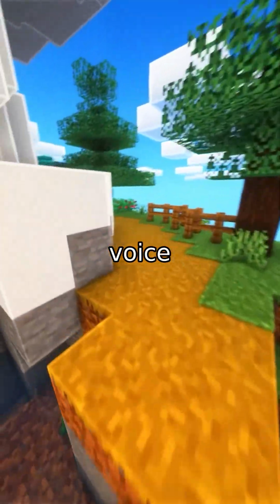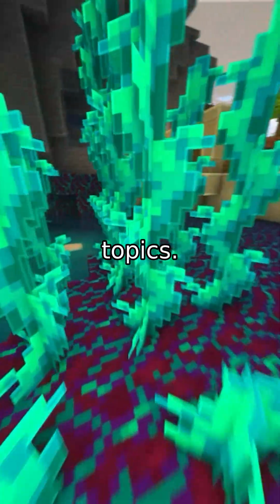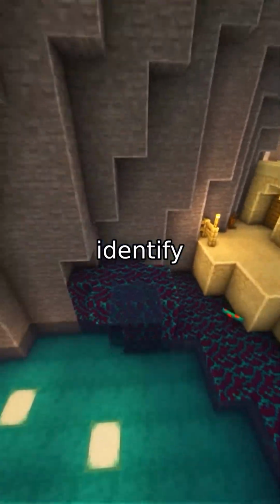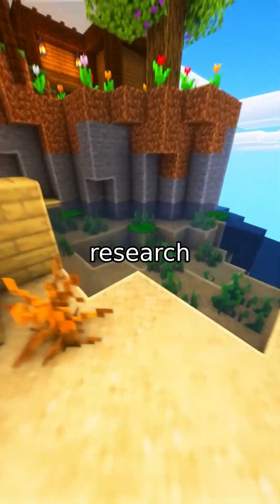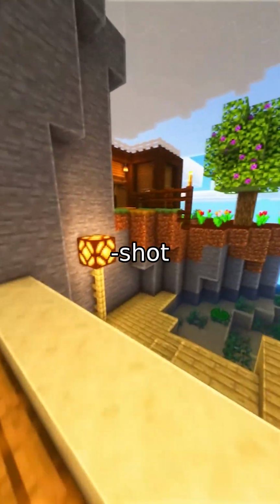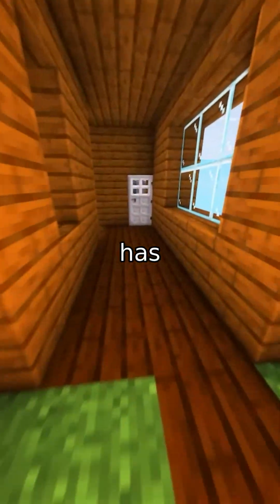This AI Breakthrough Extracts Info Without Human Data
🤖 Ever wondered how AI pulls hidden insights from text without human labels? Meet GUIDE X—a game-changer in **information extraction** that lets models learn *on their own*! This video breaks down how **zero-shot learning** and **self-supervised AI** are crushing traditional methods, outperforming them by 7 F1 points without a single labeled example.

🚀 **What You’ll Learn**:
- The limits of old-school AI systems and why they struggle with new tasks
- How GUIDE X teaches itself to extract key details from ANY document (no human input needed!)
- The power of **zero-shot learning** and **self-supervised NLP** in real-world AI
- Why this breakthrough is a **game-changer for AI research** and automation

💡 Perfect for **intermediate AI enthusiasts** and **machine learning learners** eager to grasp cutting-edge techniques. No jargon—just clear insights into how systems like **ChatGPT** and **TensorFlow** could evolve with this tech.

🔥 Don’t miss the future of **automated data labeling** and **AI-driven information extraction**! 🚀